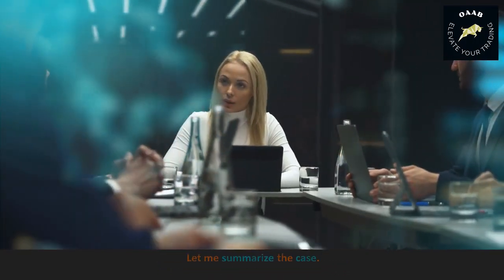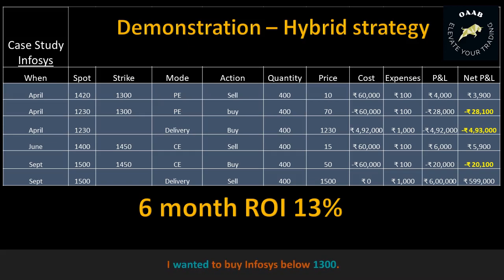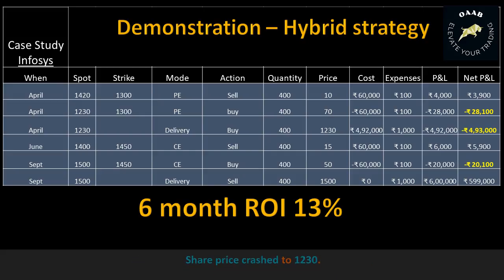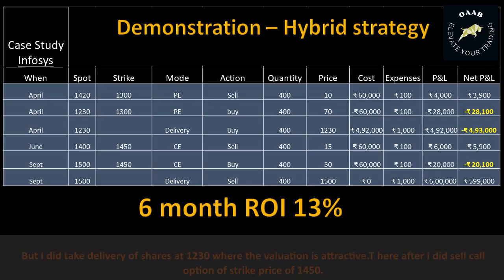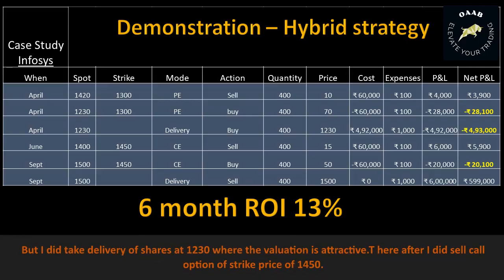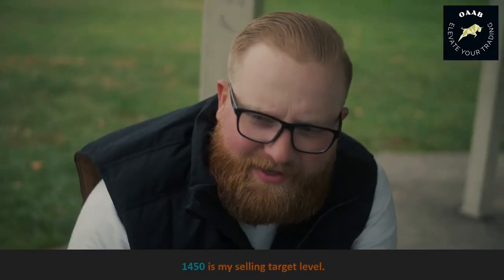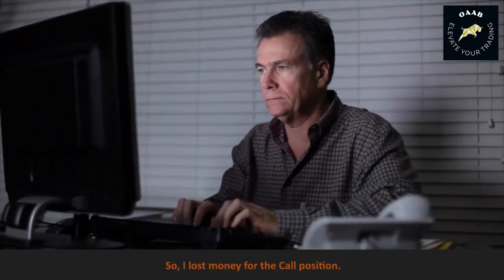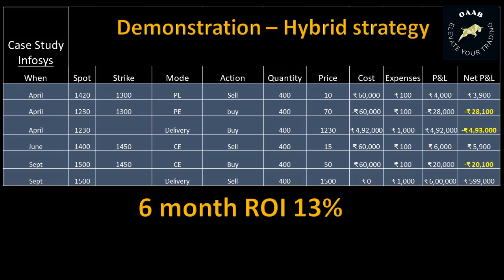How To Use Derivative Strategy To Make Money In The Stock Market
Buy and sell stocks in the secondary market and make money with help of derivative trading strategy.
A Case Study to explain how you make money by  stocks buy and sell with the help of Options as derivative instrument.
This is a hybrid strategy.
Sell Put Option before you buy Stock.
Sell Call Option before you sell Stock.

00:00 Introduction
00:49 Which Stock to buy
02:33 Different Traders
03:13 Strategy - when to buy and sell
04:38 Case Study
06:28 Closing Summary